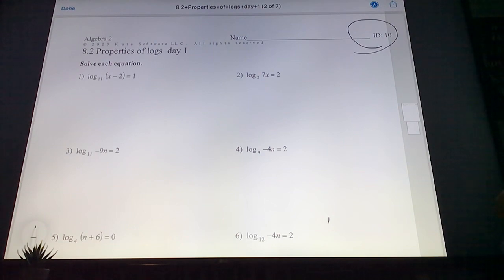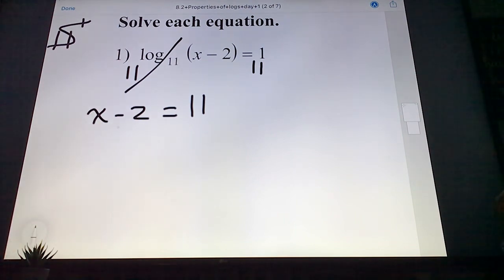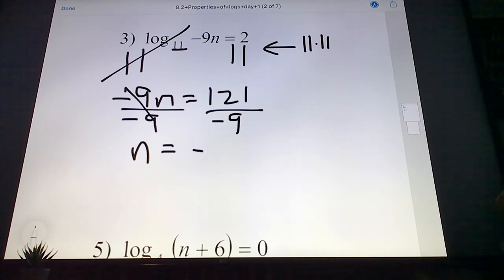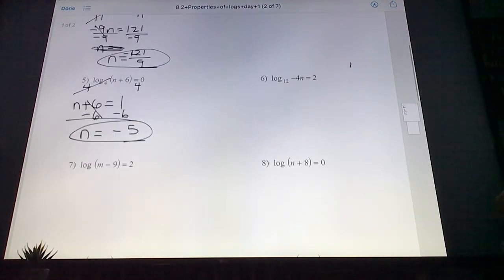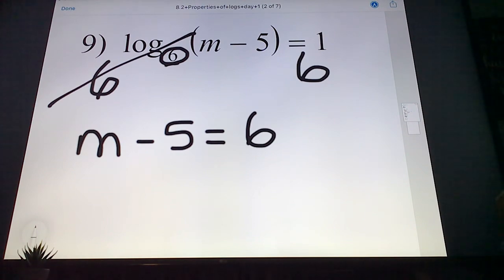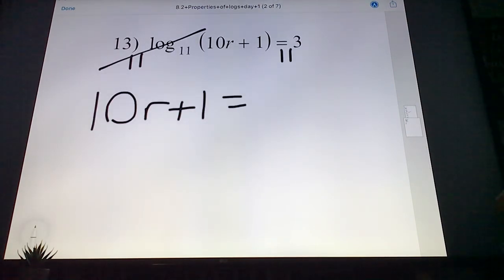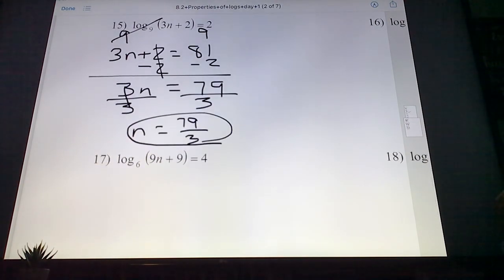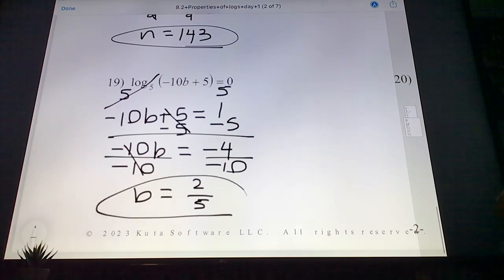properties of logs